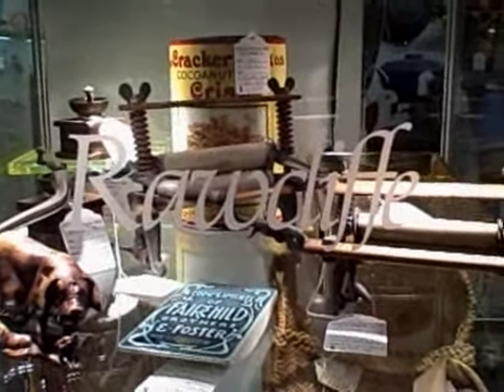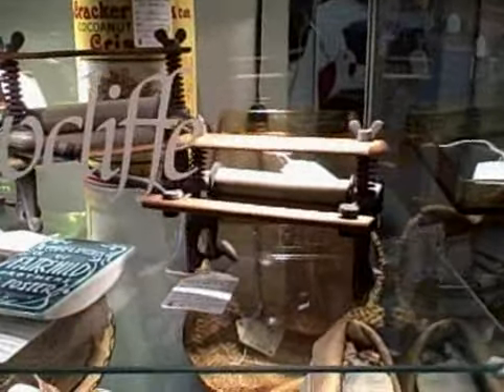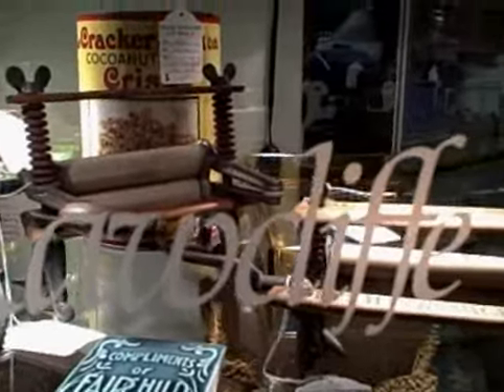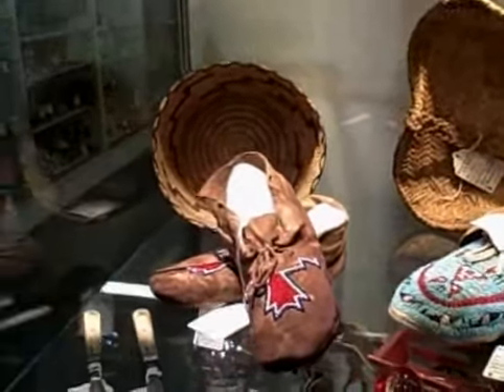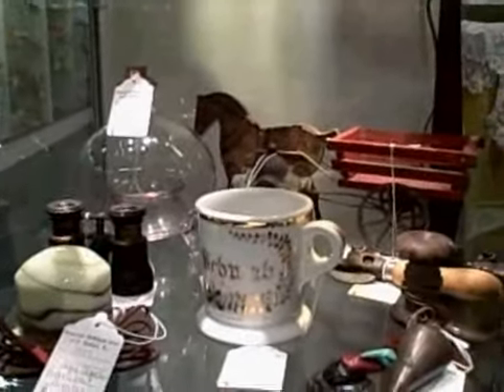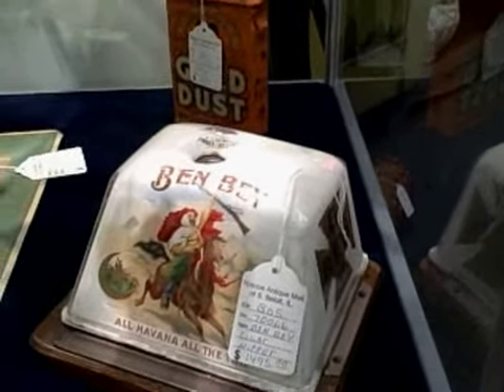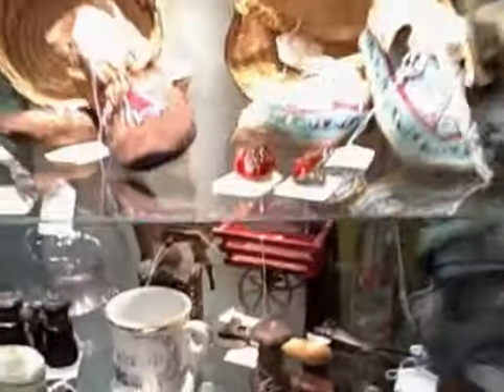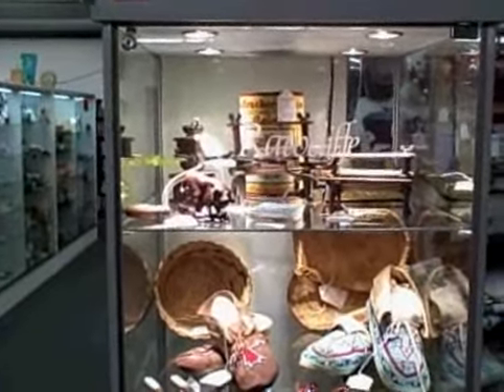R104 Roscoe Antique Mall - Showcase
A Great Showcase At the Roscoe Antique Mall in South Beloit IL